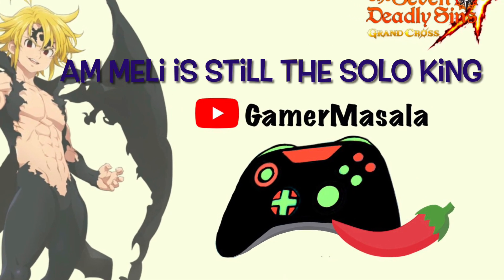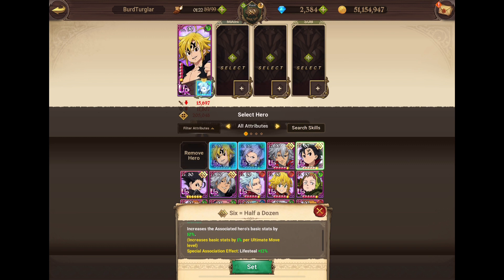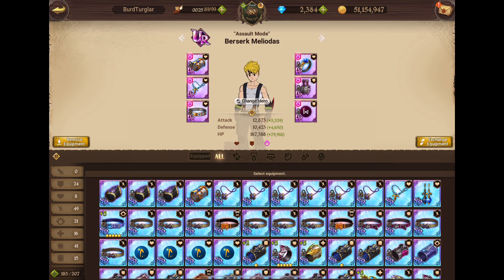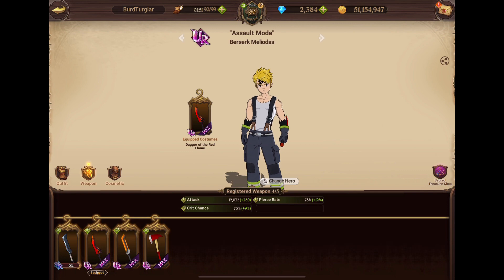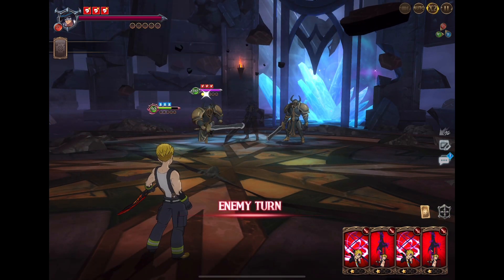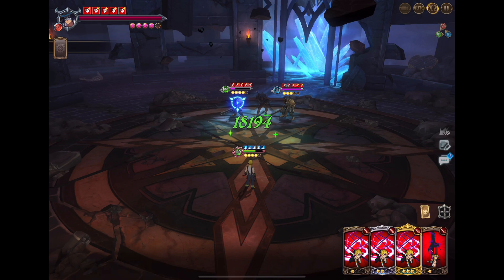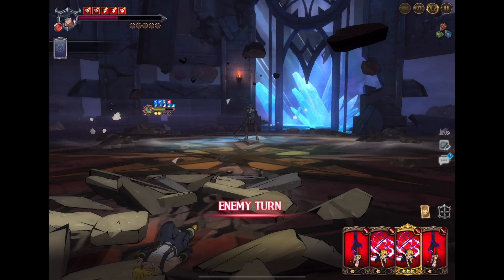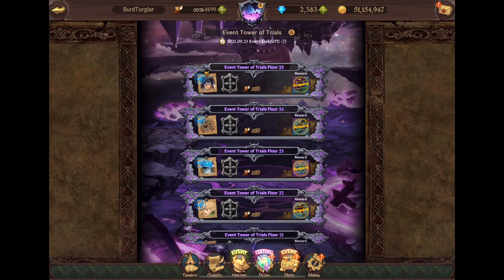You need ONLY ONE UNIT to DEFEAT SLATER! TOWER OF TRIALS FLOOR 25 | Seven Deadly Sins Grand Cross